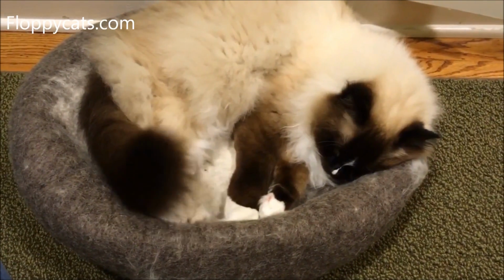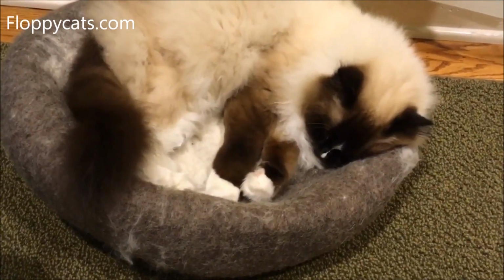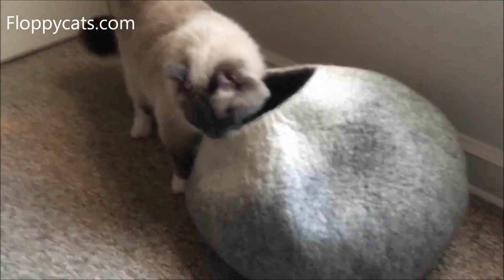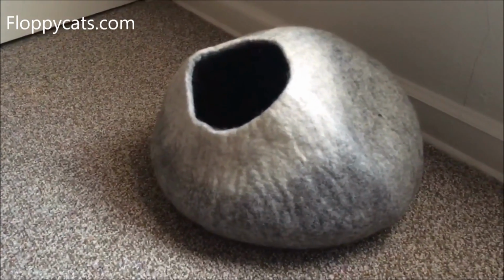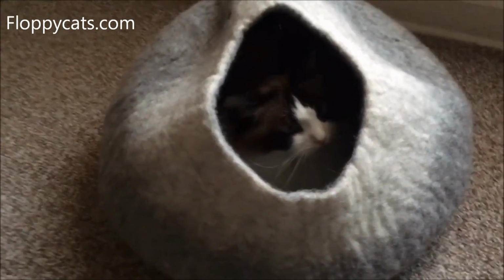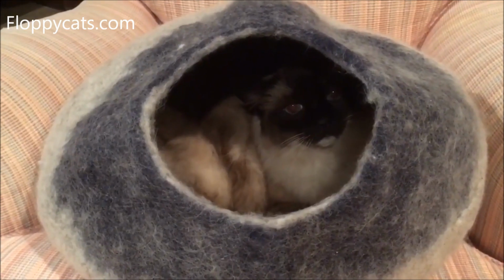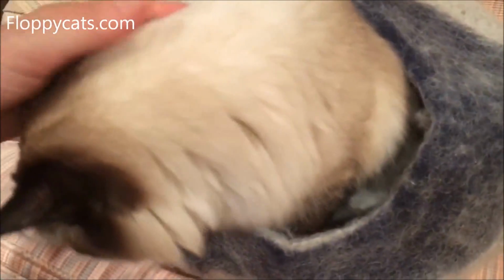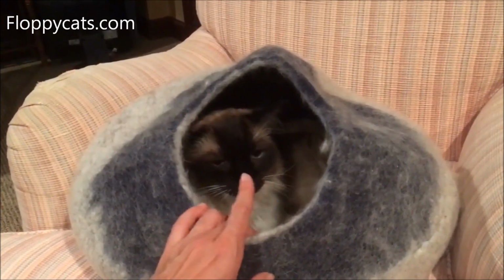Wool Cat Cave: Kittycentric Cozy Cat Cave Bed Product Review Video - Floppycats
For Caymus and Murphy: Grey/Midnight Blue - Large [Amazon]
For Charlie and Trigg: Brown/Cream - Large [Amazon]
For Addie and Ash: Dark Grey/Cream - Medium [Amazon]

Kittycentric Felted Cat Cave Review

Over a month ago, we were sent three felted cat caves from Kittycentric to review.  Since Charlie and Trigg had already reviewed two cat caves, I thought it might be fun to see how other Ragdoll cats, like Caymus and Murphy (12-year old cats who live with my parents) and Addie and Ash (3-year old cats who live with my sister) responded to them.

Charlie on the Kittycentric cat bed flattened out from the cave shape

So this review process was more substantial with a total of 6 cats checking these out.

These caves are beautifully handmade with natural fibers - using a thick wool felting. The thickness of the felted wool helps them keep their shape and position you leave them in.  And each cave has a nice size opening - as you can see in the videos, the cats had no problem entering and exiting the caves.

100% New Zealand Merino Wool

Yes, these egg-shaped cat cocoons are handmade from 100% New Zealand Merino wool that stays cool in the summer and warm in the winter.

I can't attest to this, but Kittycentric says that "The natural lanolin in this material rub off on your kitty’s fur creating a protective barrier that makes them itch less and smell better"

Entrance Hole

As you can see in the videos below and the photos, the cats had no problem going in and out of the cat cave - the hole was definitely big enough.

Cave or Bed?

The cave can be flattened into a round mat instead! In fact, all 6 cats seemed to like to use it more like this - but might like the cave feature more in the winter months (it was the Spring rolling into Summer when we reviewed this)

Placement

One of the things I learned early on reviewing cat beds is that it's all about placement of the bed.  Cats sometimes will not use a bed if it's not in the right spot.  My sister said her cats weren't using the bed - and one weekend (during the review process) when she was out of town, I had to go by and check on her cats a few times.  I couldn't find her cat Addie when I arrived, so I phoned my sister to see where she would be.  Amy said she likes to sleep in the guest room closet - so I checked in there and sure enough, that's where she was.  So I grabbed the Kittycentric Cat Cave, compacted it down to a bed and put it in the closet.  My sister sent me this photo when she returned.

Addie in the closet on the Kittycentric Cat Cave
Washable

You can hand wash it with a little water and a mild wool-friendly cleaner.  I did not try this - as we did wash a felted cat cave (another brand made of the same material) on cold water in the delicate cycle and had no problems.  My experience has been as long as it is not exposed to heat, it'll stay it's shape - but that's at your own risk.

As a reviewer on Amazon said, "An added plus was the toy ball, which disappeared into the alternate universe where cats hide their stuff." - I totally agree and could never sound as clever as that!

All 6 cats loved the bonus toy - but none of the human owners know where those toy balls are now!  Knowing my two, it will resurface again.

Overall, I think the Kittycentric Cat Caves are a great cat bed option for Ragdolls and other kitties.  If I was getting a kitten, I would start with one for a bed because it would be a great place play and sleep...and could help with a little one that is teething.  I would also get one for Trigg because he loves enclosed spaces.  I like that it's safe - free of chemicals - so I don't have to worry about my cats laying on it.

Buy the Kittycentric Cat Cave

For Caymus and Murphy: Grey/Midnight Blue - Large
For Charlie and Trigg: Brown/Cream - Large
For Addie and Ash: Dark Grey/Cream - Medium

Kittycentric Cat Cave Product Review Unboxing Video

Kittycentric Cat Cave Product Review Video

Do you have a cat cave for your kitty?

We received the Kittycentric Cat Caves for review from the manufacturer and also asked that they pay a small review fee.  Receiving the free product and the review fee did not influence this honest post.

6 Ragdoll Cats Receive Kitty Centric Felted Wool Cat Caves 🐈 🐱 💕 - Floppycats